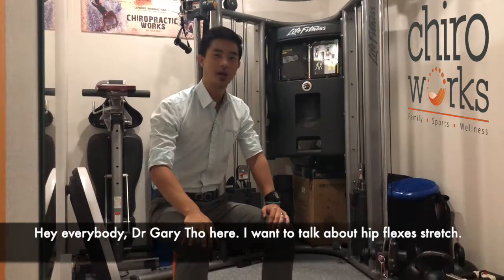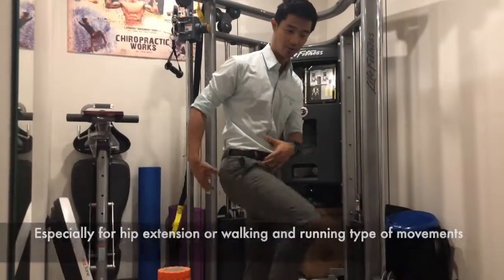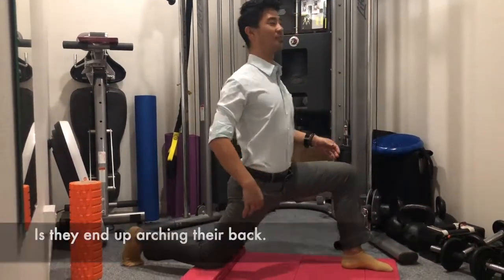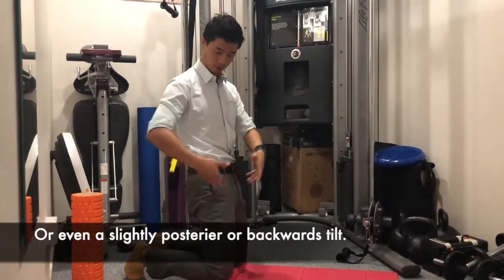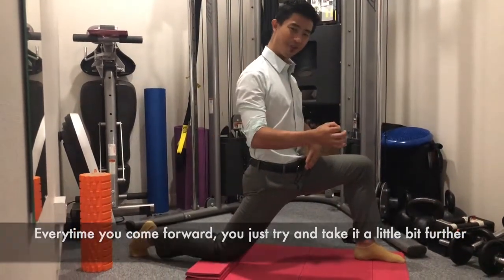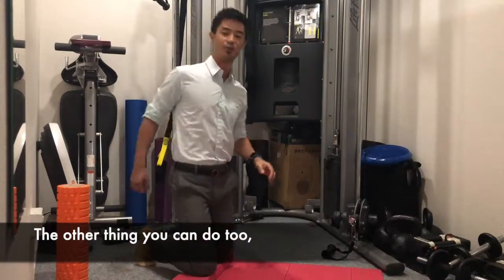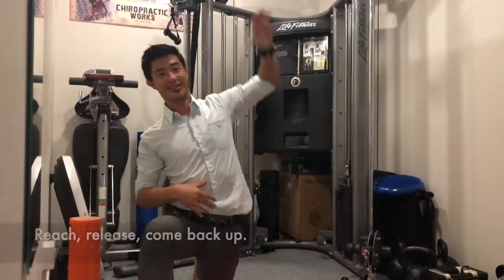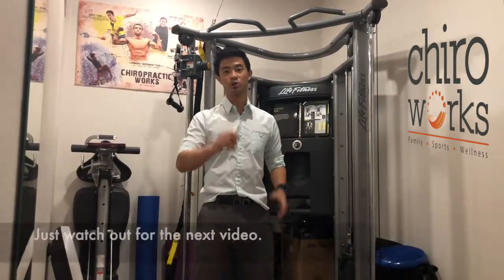Best Stretch for Back Pain, sciatica, hip and leg pain. (psoas stretch)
We sit a lot. And hip flexors get tight. This compresses our lumbar spine and we end up with lower back pain.

As a chiropractor in singapore, I see many people seeking treatment for back pain and i'm always asked what is the best exercise or stretch to cure back pain. This is definitely one of the best exercises for back pain.

Tight hip flexors (psoas muscle) can be caused by poor posture, prolonged sitting, distal crossed syndrome or front dominance (inactive or weak glutes).

Many runners end up with hip pain, ITB syndrome and ITB pain or knee pain, as a result of poor hip extension (poor glute max contraction) and reliance on the hip flexors, TFL and ITB muscles.

Here are four variations of a hip flexor stretch (psoas stretch) that can help ease your back aches and pains and is essential for good hip mobility, running and sports.